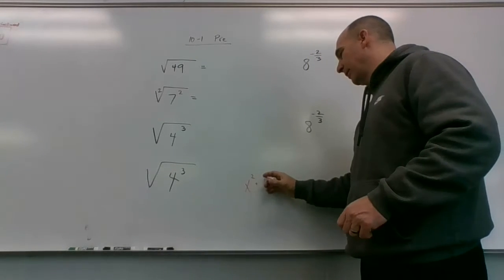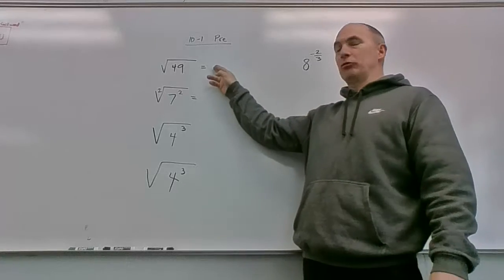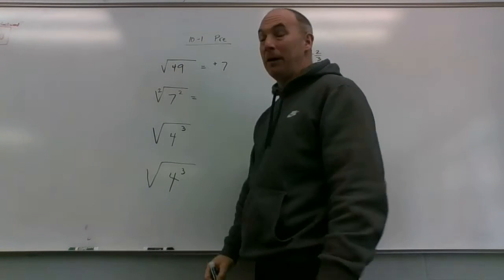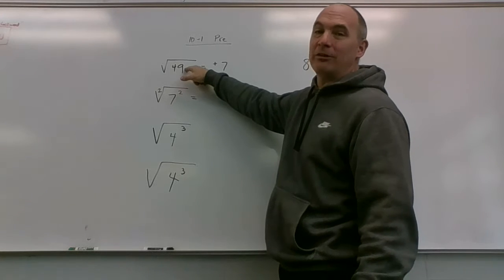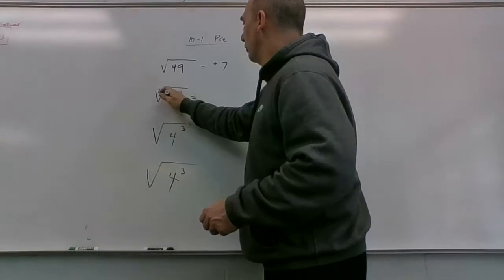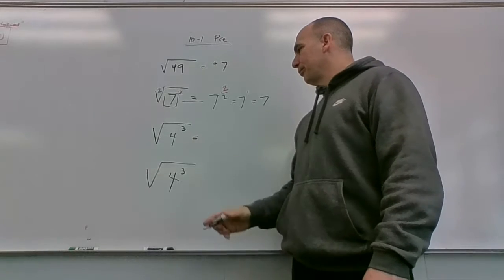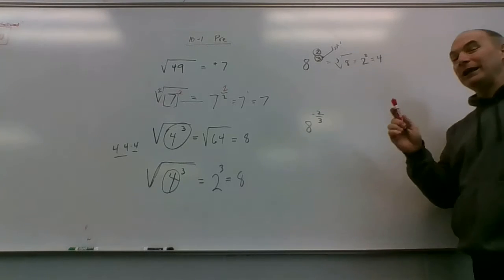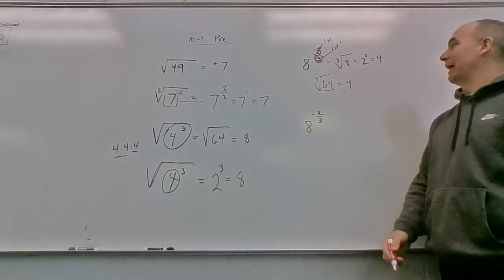10.1 Pre Lesson: Rational Exponents